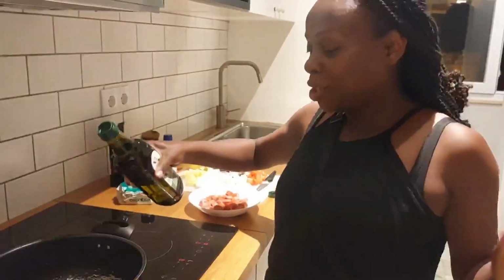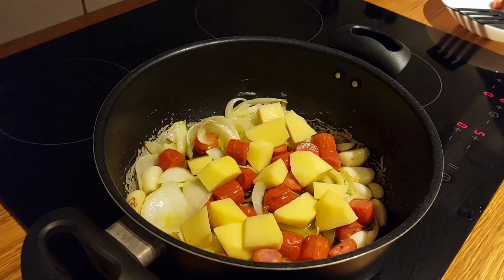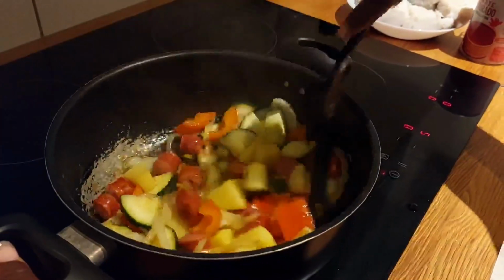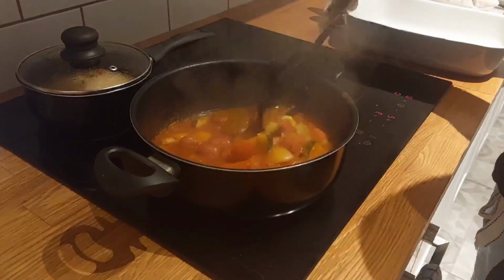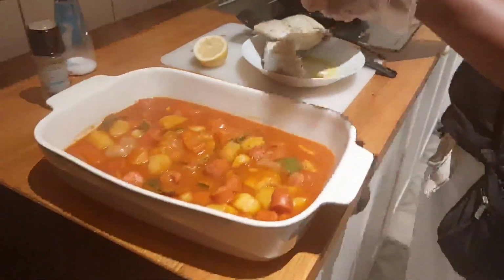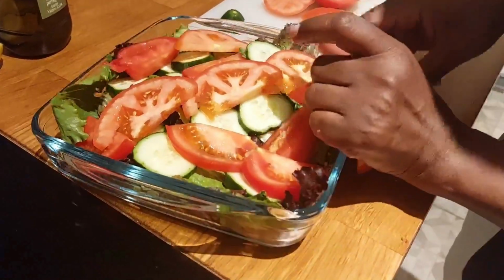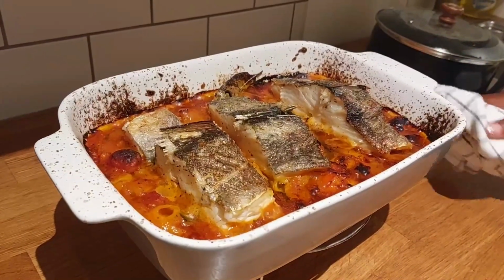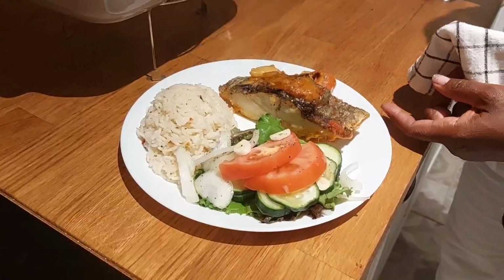Flavourful Bacalhau (Cod) Spicy Chorizo fish Stew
I hope you are all keeping very well! I hope you will enjoy my Bacalhau (Cod) in a spicy chorizo tomato sauce recipe inspired by my travels to Portugal. I ate Bacalhau prepared differently back in 2018 during a trip and loved it and so wanted to create something different and this dish was borne. It tastes truly delicious and would love it if you would give it a go.

I would like to thank you all for your subscription to my channel and your support. I truly am grateful to youX

Preparation time:  5 minutes
Cooking time: 38 minutes
Total time: 43 minutes

Ingredients:
3 medium sized cod steaks (I used Portuguese Bacalhau cod steaks that was washed and pat dry)
1 tin of crushed tomatoes (I put a bit of hot water in the can and rinsed it and pour into the sauce off camera)
1 packet of 5 small Linguisa Portuguese sausages (you can use chorizo, andouille or any spicy sausages)
1 large onion chopped
10 whole cloves of garlic (you can use less)
1/2 of a large potato diced
1/2 of a courgette chopped
1/4 of a bell pepper (I used red) chopped
2 large bay leaves
Lemon
1/2 cup of good quality olive oil (I used a Portuguese brand)
1 3/4 spoons of Peri Peri seasoning (it worked exceptionally well)
A generous dash of Peri Peri hot sauce to taste

The salad is not part of the dish but I decided to knock some up so if you want to make it feel free.

I used ¾ of a medium mixed leaf salad
1 ½ tomatoes
1/2 of a cucumber
White onion
Garlic
Olive oil
Lemon juice

 Music used in this video:
In Eternity We’ll Meet – Akash Gandhi
High Noon – Track Tribe
Lotus Pond – Akash Gandhi

Note: Some of the audio had to be removed due to very loud noise of a crying child outside and felt it inappropriate to leave it in so you will see me speaking and no audio. All I was saying was that I only had Peri Peri seasoning to hand and that was going to do. The blend combination was awesome as it included an aromatic blend of cumin, chilli, onion, basil, black pepper, dried lemon and more. I tell you, this recipe was so delicious considering I made do with what I could find in the supermarket to come up with this!

Also, for the rice I added 1/2 teaspoon of the Peri Peri seasoning and a small piece of butter and it complemented the cod and salad...so lovely!

Just for info the Bacalhau tastes as thought it may have been slightly cured with some salt but not overtly so. It was firm in texture, opaque and delicious. Just thought I would mention this little detail.

Bon AppétitX